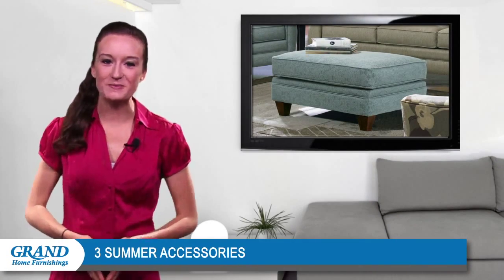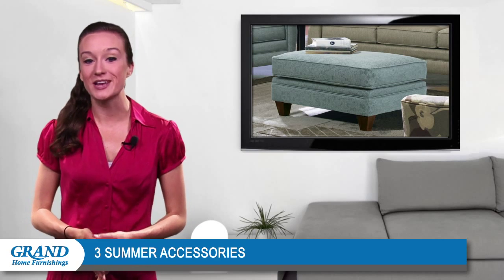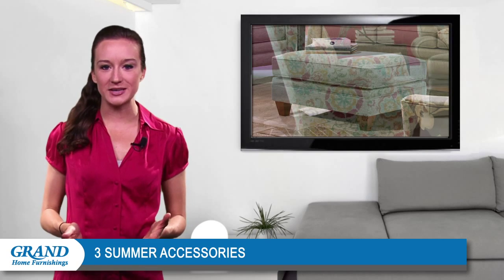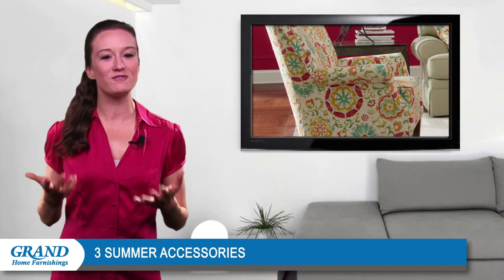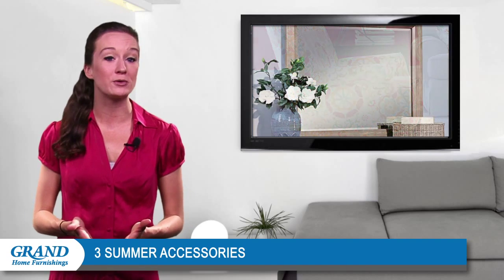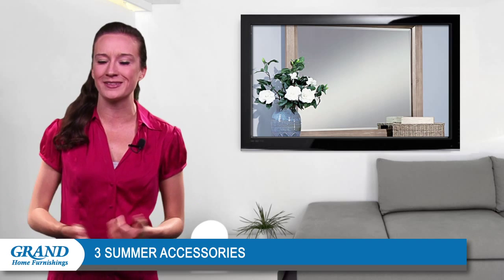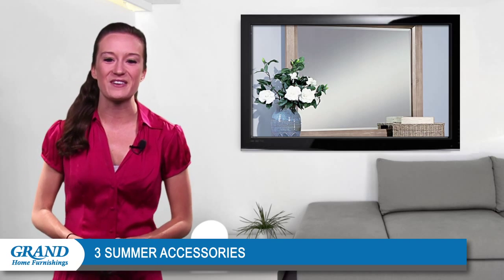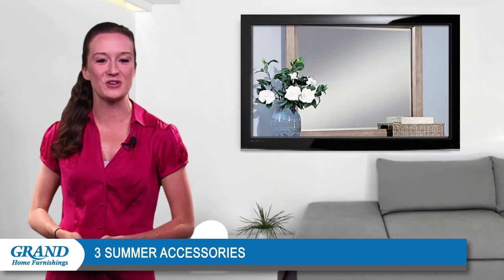Decorate your home with these vibrant accessories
Summer is the perfect time to start making your home vibrant and cheerful with stimulating accessories that add texture and personality to your rooms. Introduce patterns and bright hues that contribute flair and elegance to your living space with one of these stylish accessories.